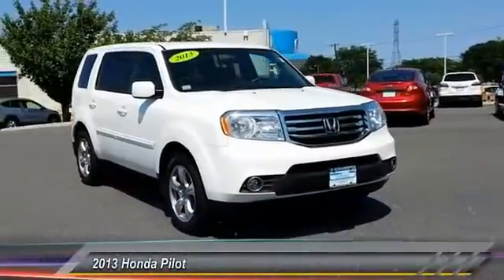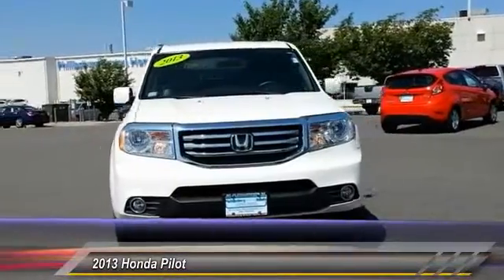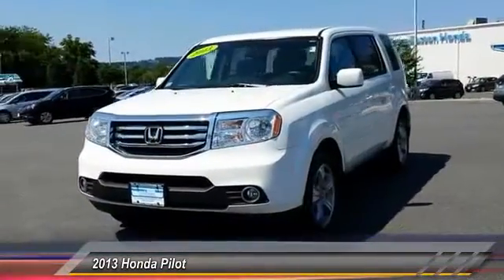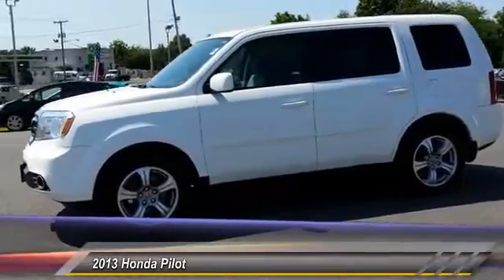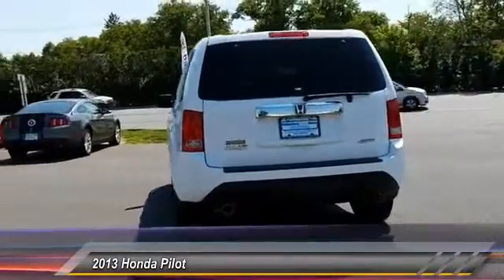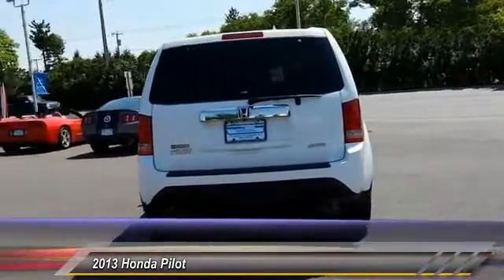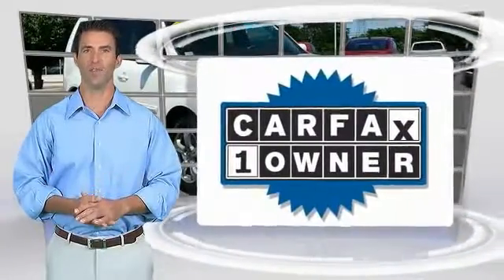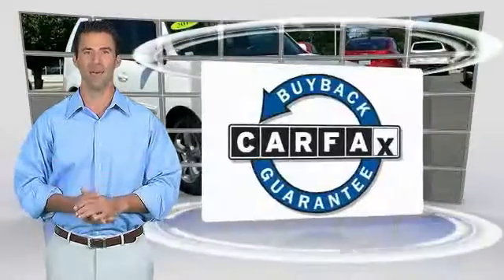2013 Honda Pilot Phillipsburg NJ 6223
2013 Honda Pilot EX

Certified Pre-Owned and ready to go! This Honda has been inspected by our technicians and it comes with a vehicle history report. Certified adds 12Month/12,000 Mile Certified Limited Warranty plus 7 Year/100,000 Mile Powertrain Limited Warranty with Roadside Assistance. Ask us for Details on Specials! Introducing our versatile One Owner, Clean Carfax 2012 4WD Honda Pilot EX shown here in Taffeta White. Under the hood sits a 3.5 Liter V6 that commands 250hp, this beauty is tethered to a smooth shifting 5 Speed automatic transmission that achieves 25mpg on the open road. The Pilot can do it all--able to tow 4500 pounds, seating for 8, impeccably responsive steering and excellent suspension combine to make this one capable SUV. In fact, Cars.com named the 2012 Honda Pilot the Family Car of the Year.The sophisticated flair of the exterior is sporty, yet conservative. Designed with your active lifestyle in mind, the interior of the Pilot is functional and family friendly with Bluetooth phone/audio connectivity, 2GB of digital music storage and tri-zone automatic climate control. Our Pilot EX is able to comfortably accommodate adults as well as children as the roomy second and third row seats allow a 60/40 split for maximum cargo space.Not only is the Honda Pilot versatile and efficient, it also demonstrates a commitment to safety with advanced compatibility engineering, anti-lock brakes, and airbags. You'll feel confident driving around in this terrific SUV. Phillipsburg Easton Honda, where We Make the Difference.